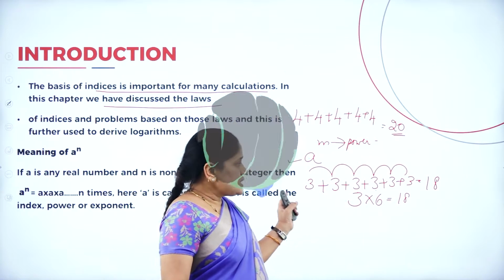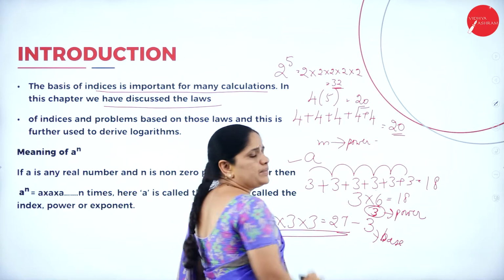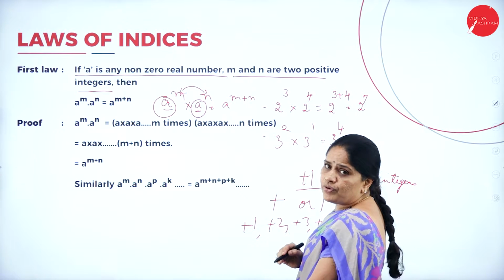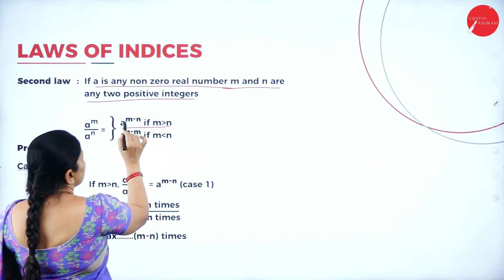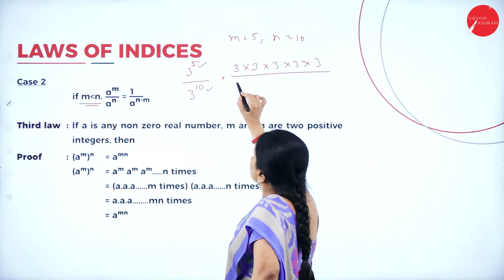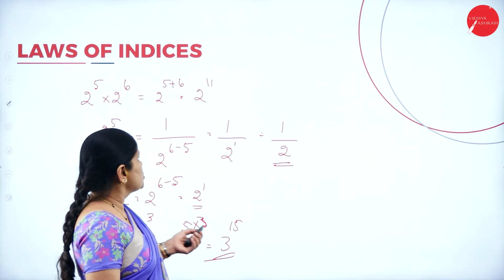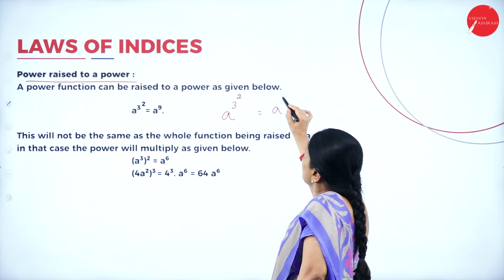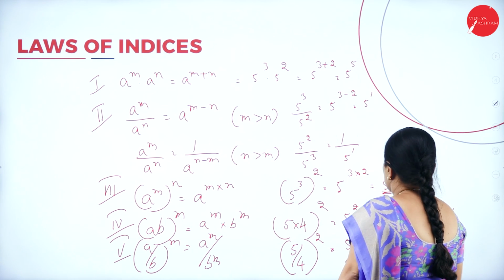DAY 01 | QUANTITATIVE TECHNIQUES | IV SEM | B.B.A | THEORY OF INDICES | L1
Course : B.B.A
Semester : IV SEM
Subject :  QUANTITATIVE TECHNIQUES
Chapter Name : THEORY OF INDICES
Lecture : 1